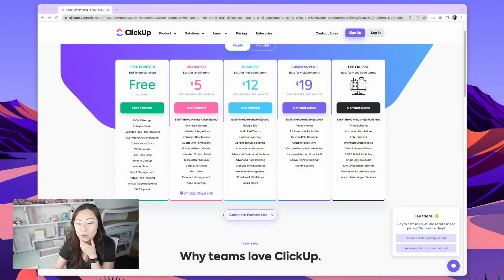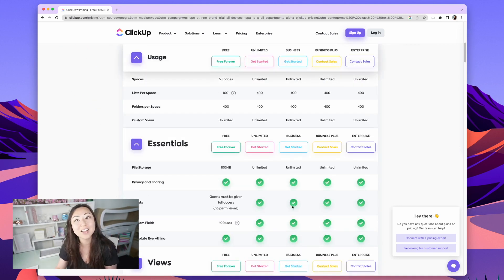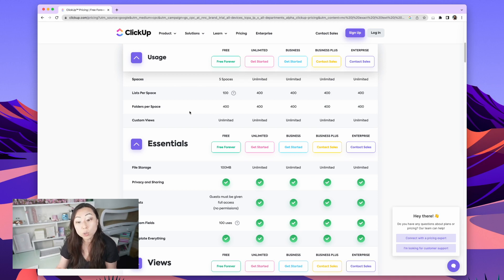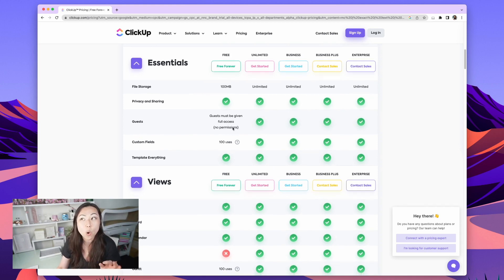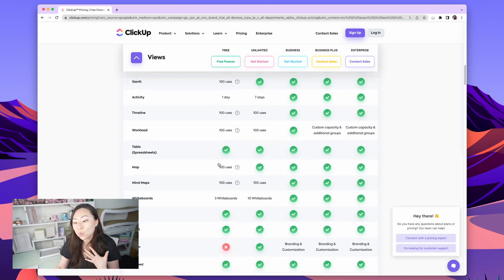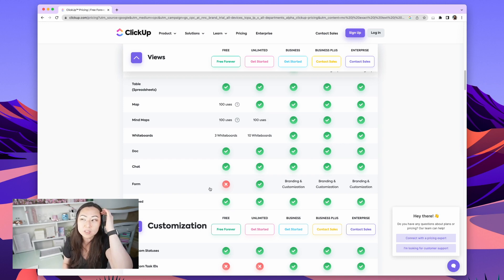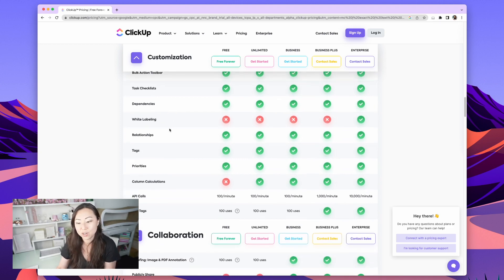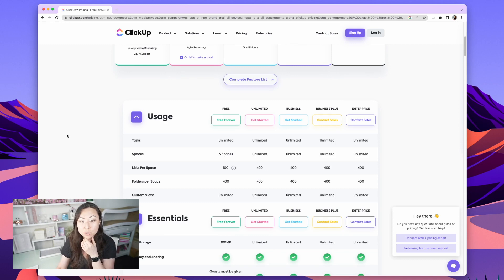Best CLICKUP Plan For Solopreneurs